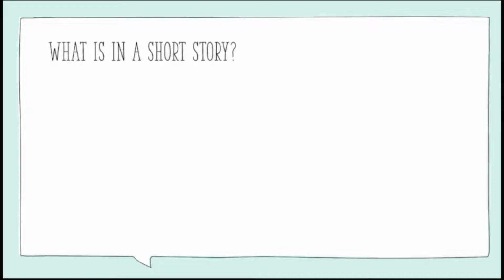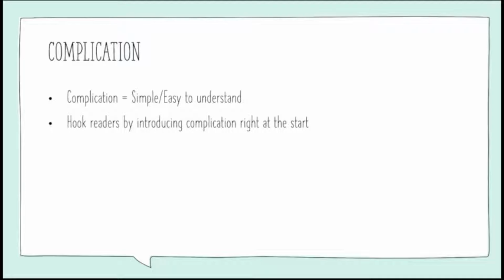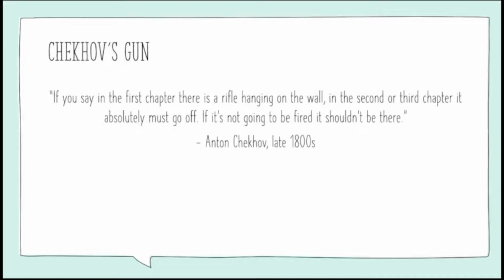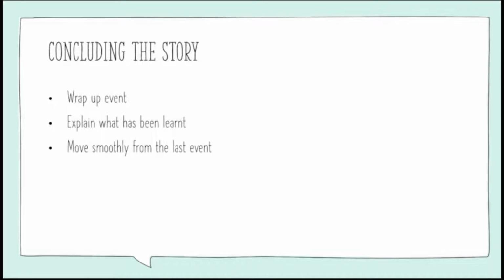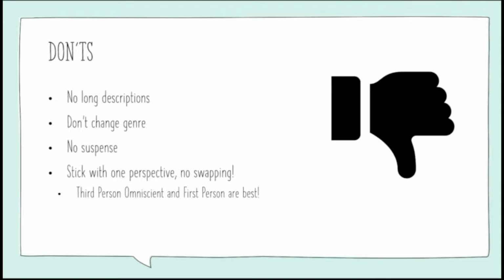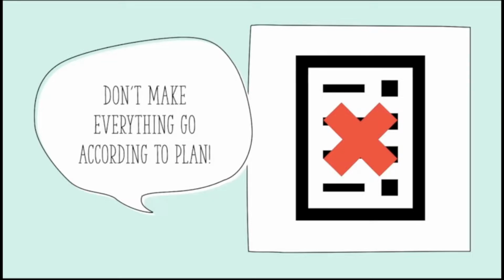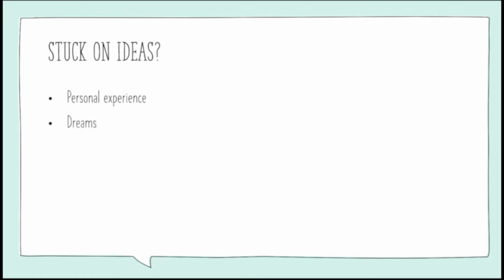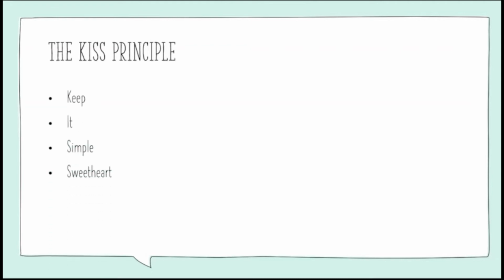Short Stories With Jordan Hawkey Part 1 | Town Of Gawler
Tune in to hear Jordan Hawkey give some handy tips about the art of writing short stories.